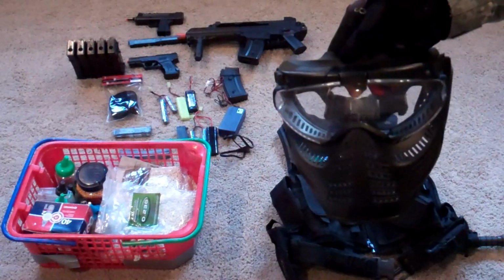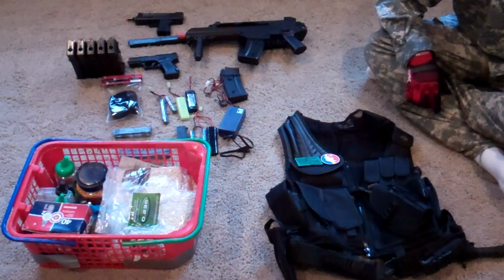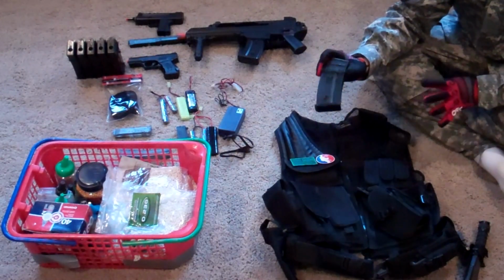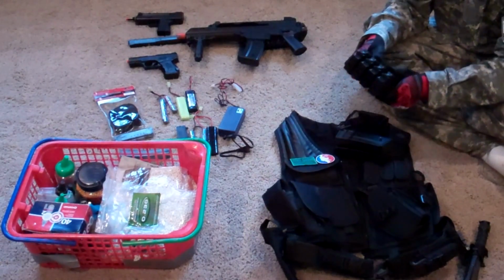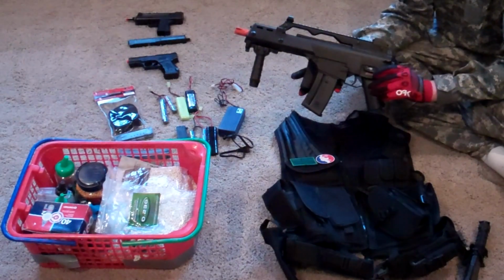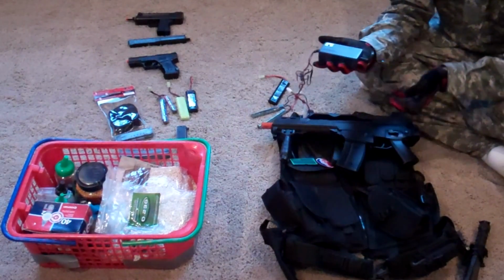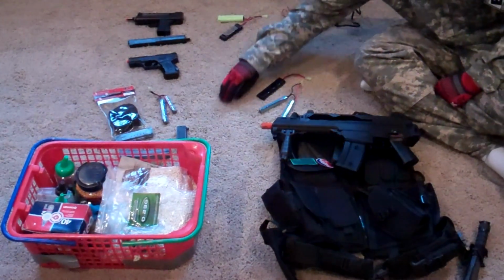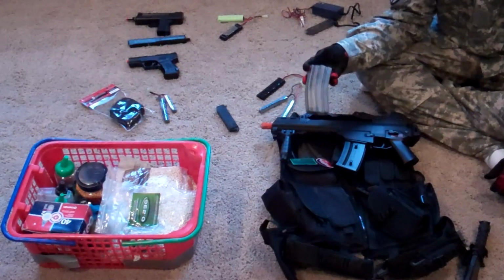Things Needed When Starting Airsoft (Part 1)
This is part 1 of 2.  I share with you different things regarding beginning with airsoft.  I hope you enjoy.